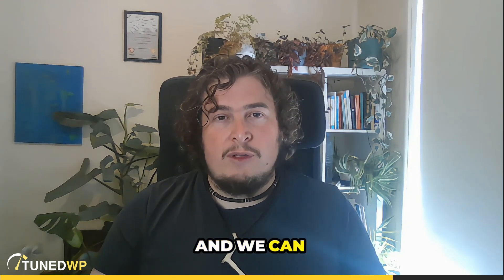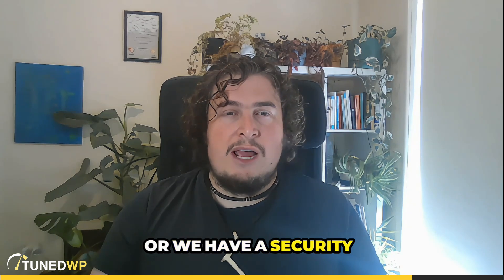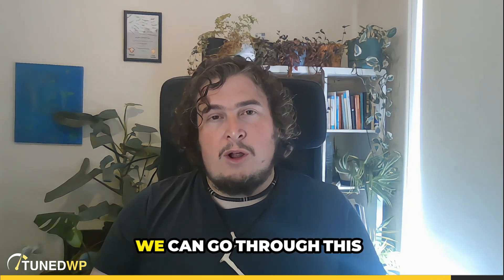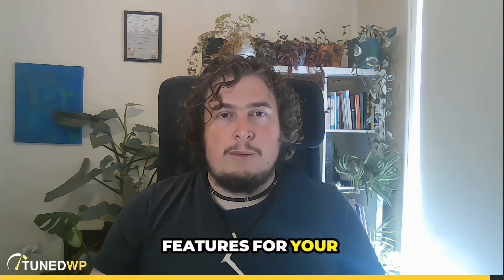Boost Your WordPress Security with One Simple Login Trick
Your WordPress login page could be an open door to bots and hackers. Learn a quick fix to make your site safer and reduce spam.